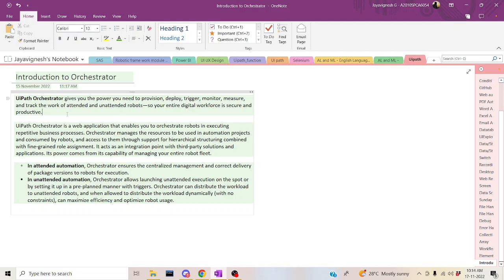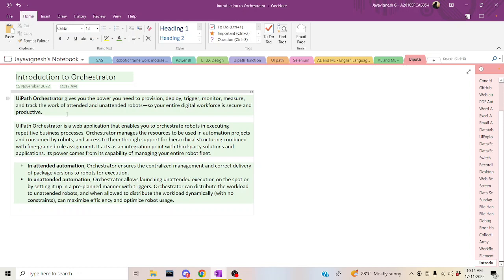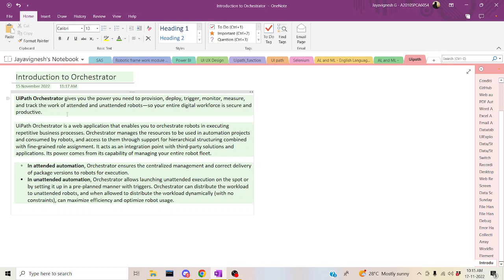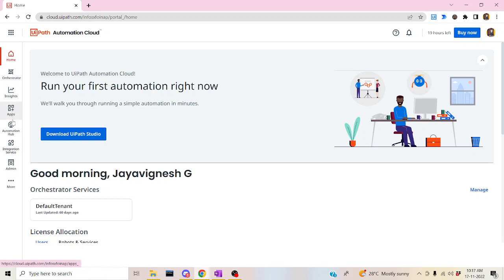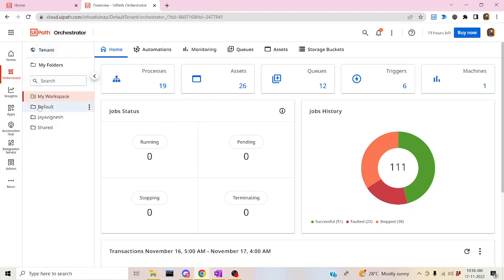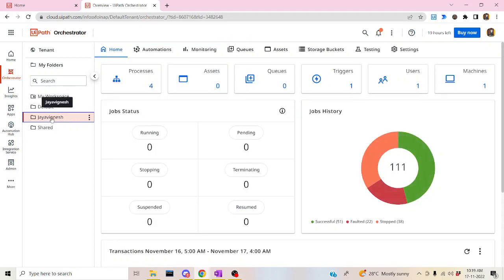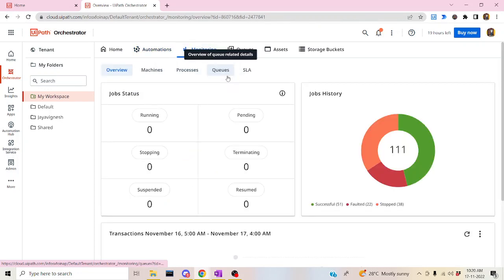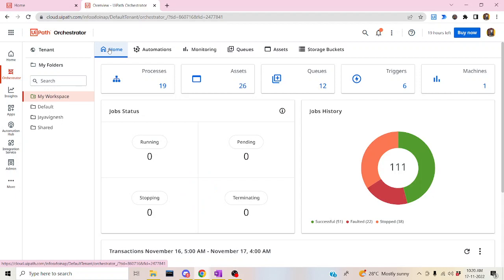UiPath Tutorial | Introduction to UiPath Orchestrator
UiPath Orchestrator gives you the power you need to provision, deploy, trigger, monitor, measure, and track the work of attended and unattended robots—so your entire digital workforce is secure and productive.

UiPath Orchestrator is a web application that enables you to orchestrate robots in executing repetitive business processes. Orchestrator manages the resources to be used in automation projects and consumed by robots, and access to them through support for hierarchical structuring combined with fine-grained role assignment. It acts as an integration point with third-party solutions and applications. Its power comes from its capability of managing your entire robot fleet.

 • In attended automation, Orchestrator ensures the centralized management and correct delivery of package versions to robots for execution.
 • In unattended automation, Orchestrator allows launching unattended execution on the spot or by setting it up in a pre-planned manner with triggers. Orchestrator can distribute the workload to unattended robots, and when allowed to distribute the workload dynamically (with no constraints), can maximize efficiency and optimize robot usage.

Happy Learning !!